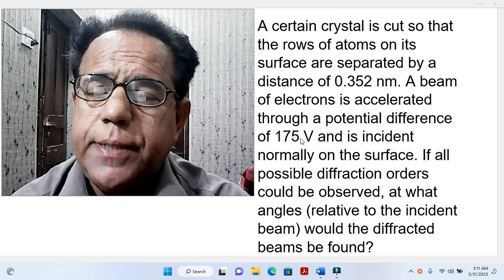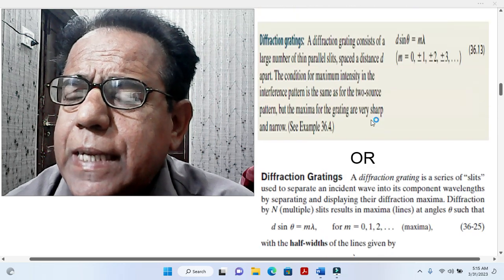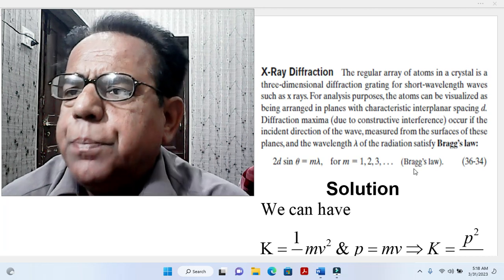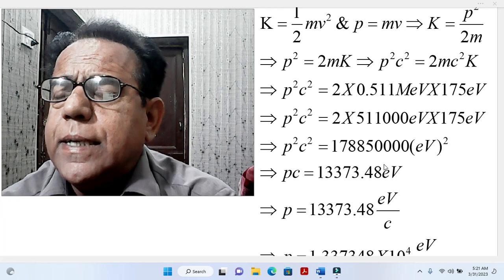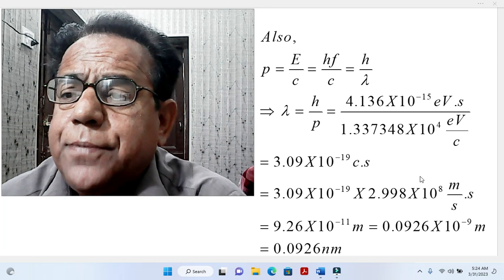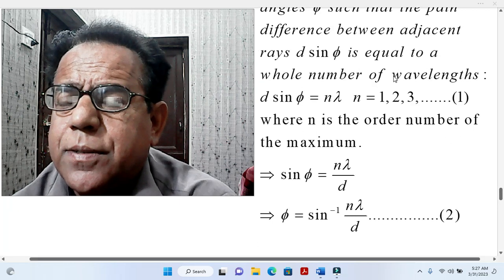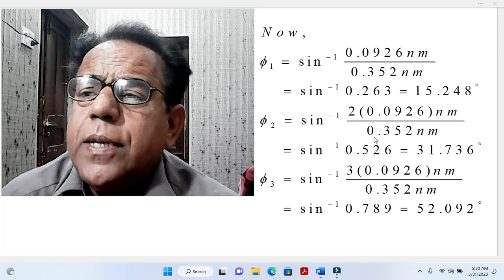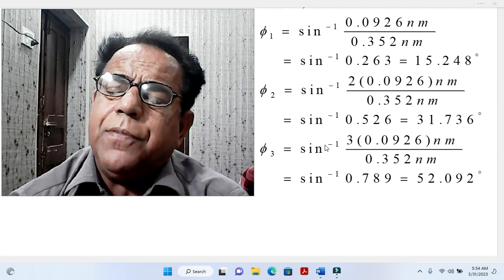Diffraction Grating & X-Ray Diffraction